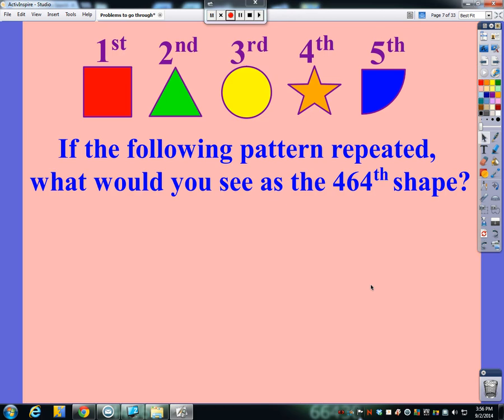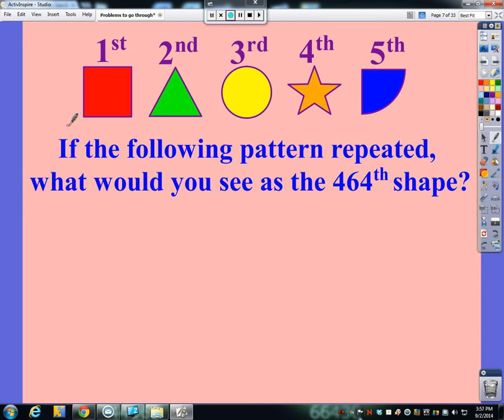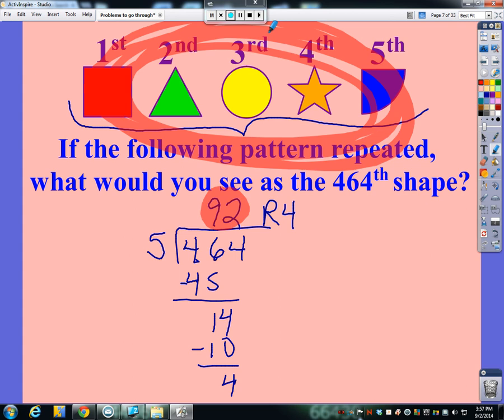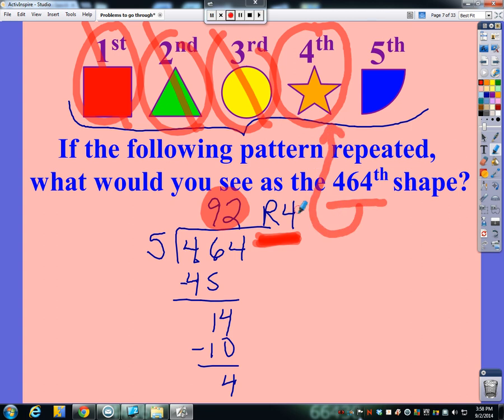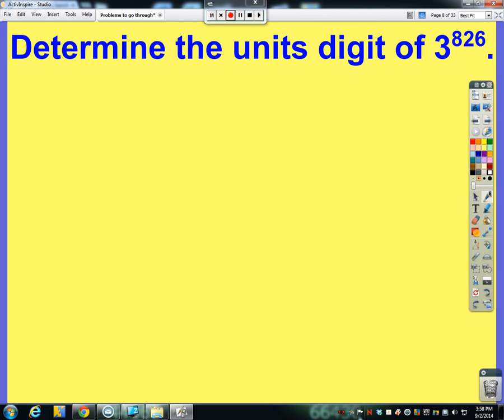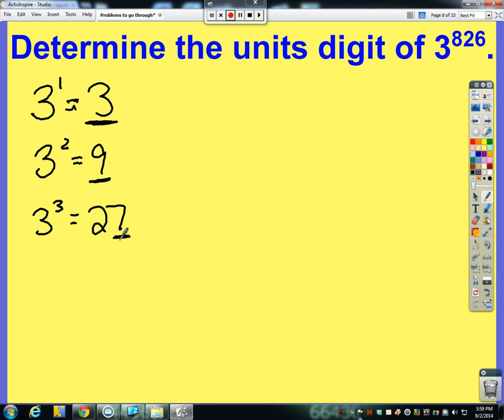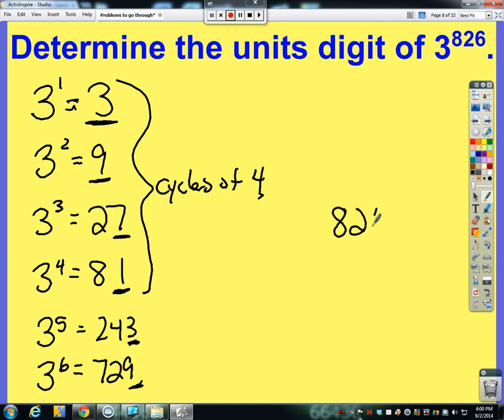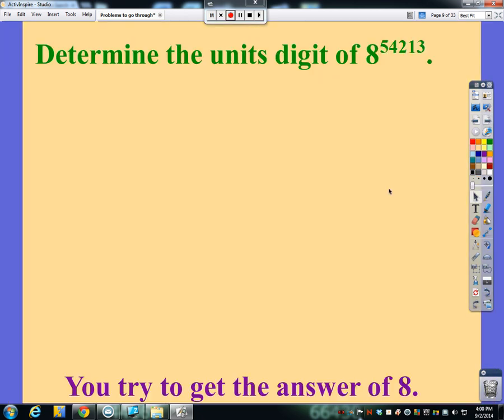Patterns with & without Numbers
Ever wonder what the last digit is of 2^1024?  Watch as patterns show us how to answer seemingly impossible math problems.